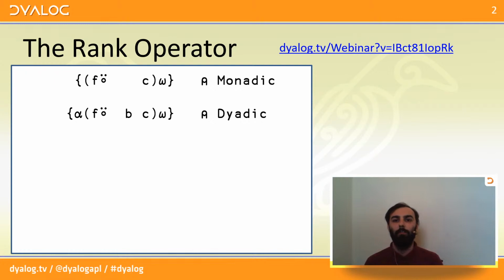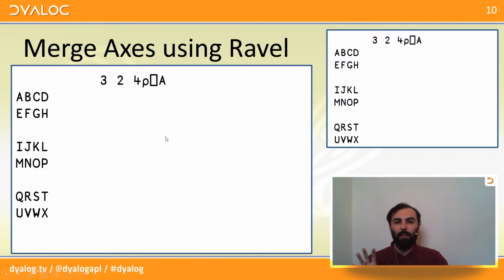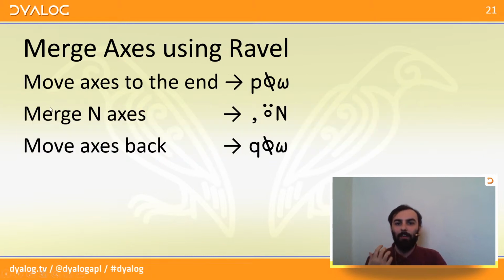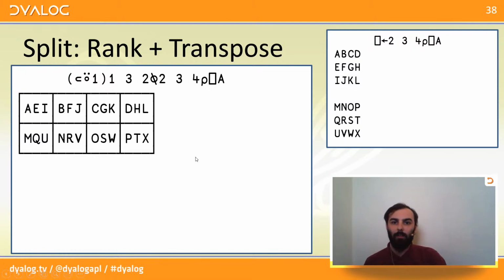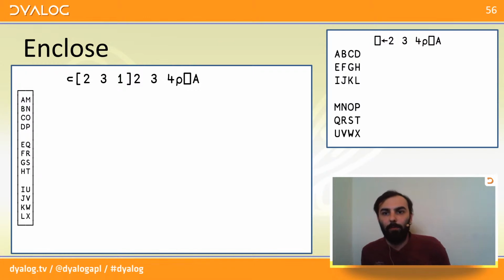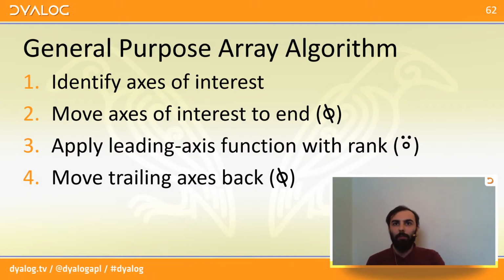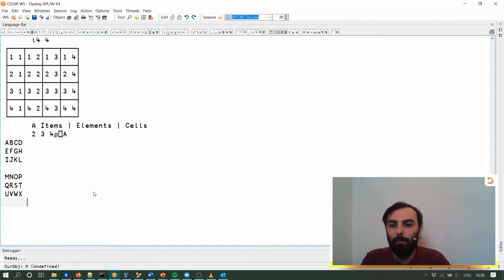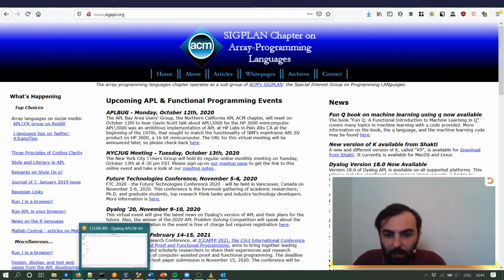The Rank Operator and Dyadic Transpose – Dyalog Webinar with Richard Park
On the relationship between bracket-axis specification and rank with dyadic transpose.

Split- and Enclose-with-Axis ↓[] ⊂[] are equivalent to Enclose-with-Rank and Dyadic-Transpose. The former offers a concise syntax to those who grok it and the latter more explicitly states the structural transformation.

Ravel- and Catenate- with-Axis ,[] are convenient constructs for merging data along specified axes. In simple cases Ravel- and Catenate-with-Rank ,⍤ and Dyadic-Transpose are easy to write and reason about, but a general operator equivalent to ,[] proves unwieldy.

Start: (0:00)
Intro: (4:30)
Merge axes using ravel: (11:18)
Last axis primitives: (18:35)
Split- and Enclose-with-Axis: (22:08)
General purpose structural array algorithm: (32:50)
Summary: (37:20)

GET STARTED